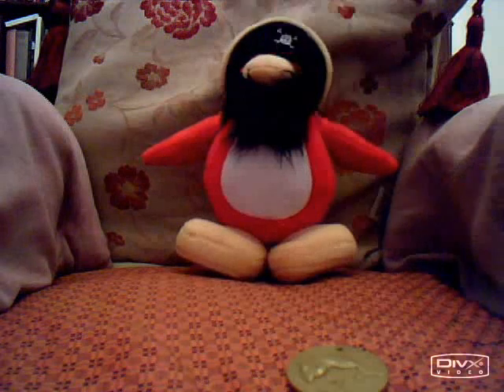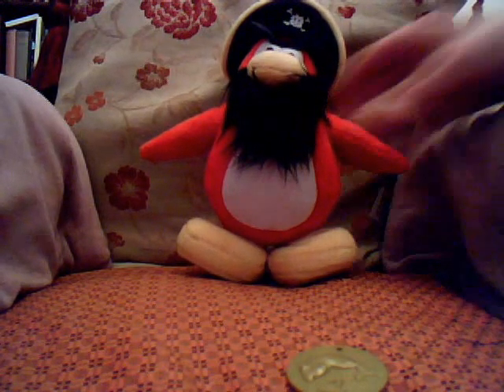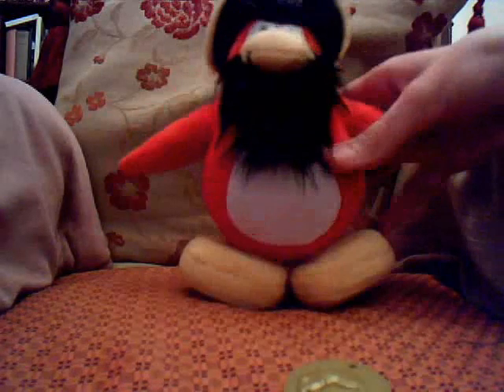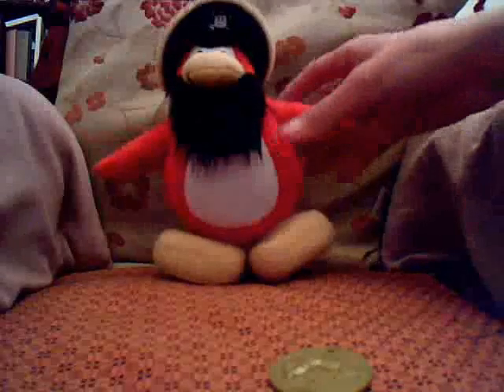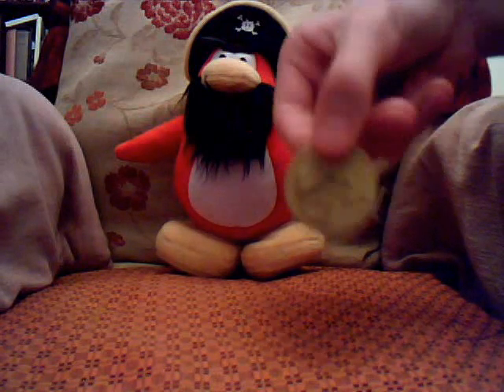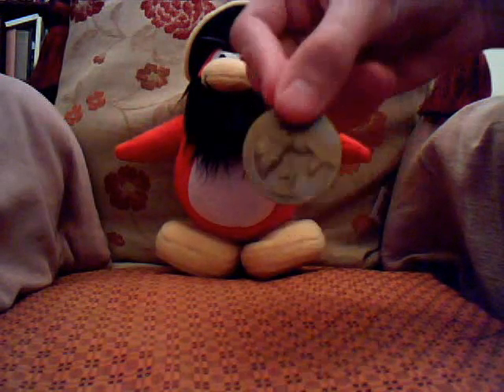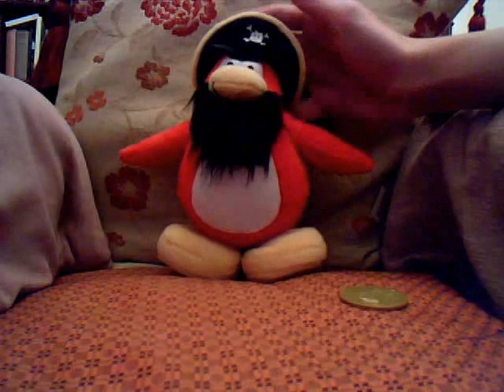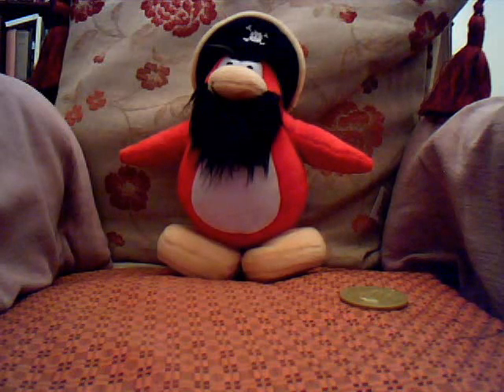Club Penguin - Toy Review - Rockhopper Plush - Series 1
Rockhopper Plushy: (Series 1)

I got this plushy in 2008, for christmas, it cost a hell of alot, for it at the time but it was worth it, everyone likes rockhopper, so I was gonna be the lucky few who had a plushy of him

I like collecting the toys as well as the coin code. But, the toys are collectable and I buy what I think is statifactory for my taste in collection!

Items unlocked with code: (from Series 1 treasure book)

White Parka (Exclusive)
Pirate Boots (Festive christmas clothes section)

NEXT REVIEW:
Construction Worker (Series 1) (Rory)